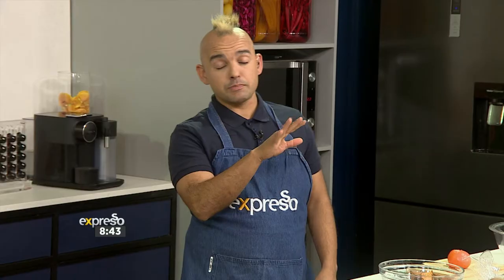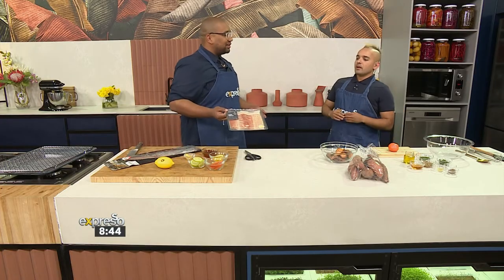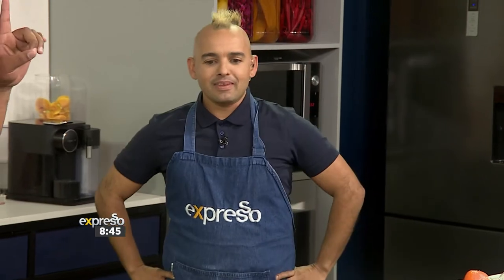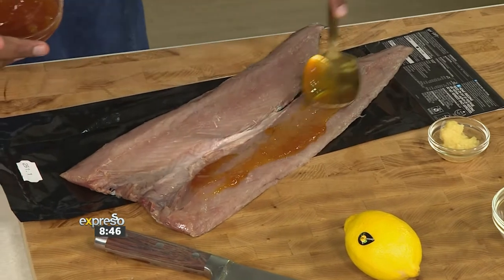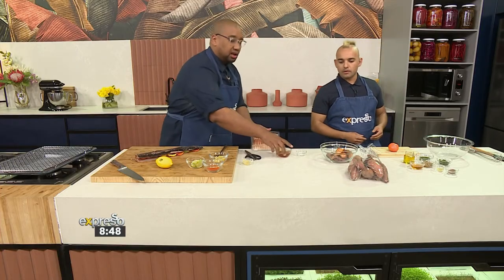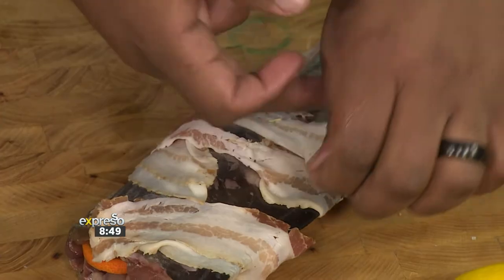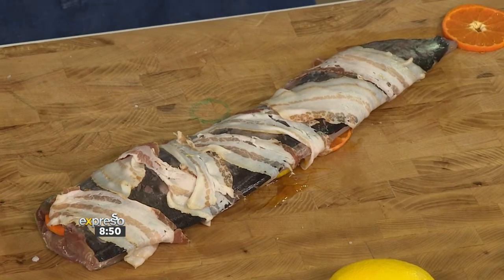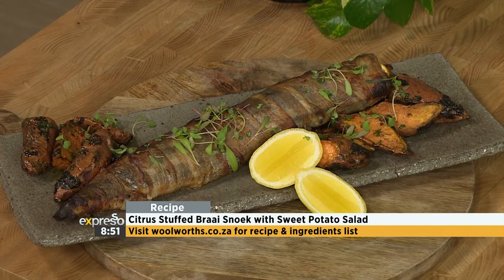Recipe: Citrus Stuffed Braai Snoek with Sweet Potato Salad (WW)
If you’ve always wanted to try your hand at a snoek on the braai, now’s your chance. Chef Clem’s recipe is bursting with flavour, and he throws in a spectacular charred sweet potato salad as well.